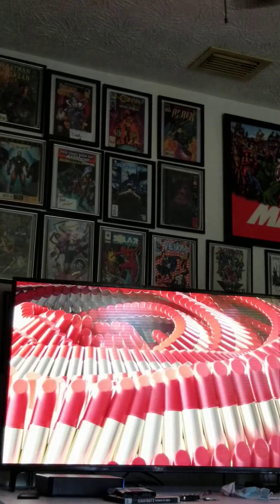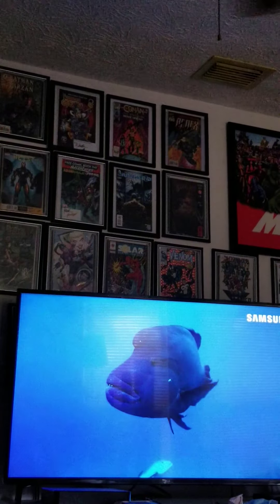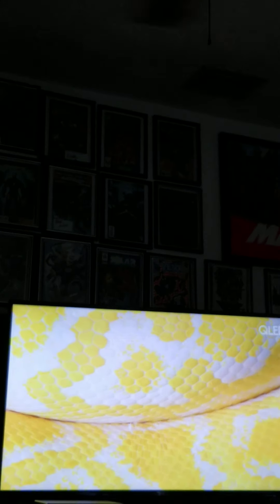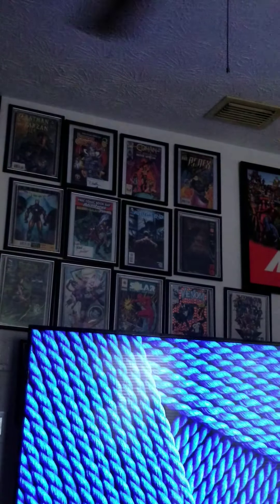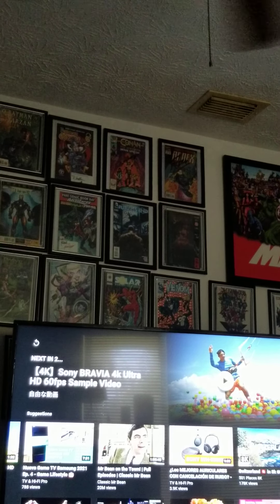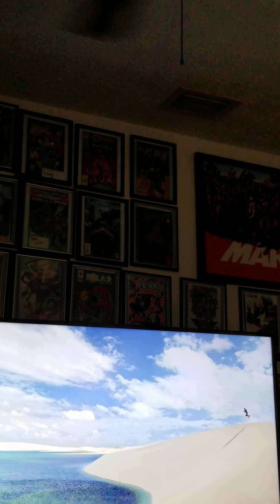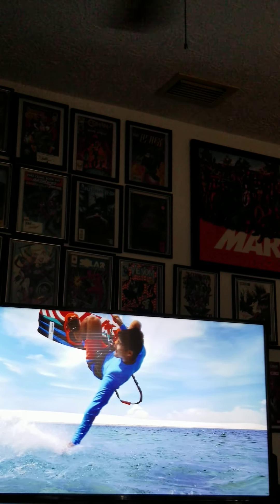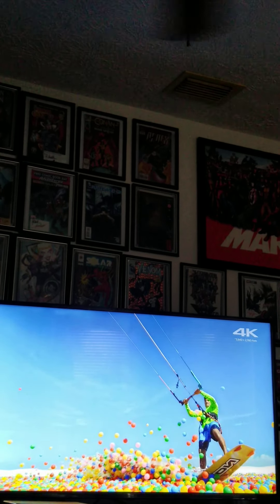lg 50nu69 4k tv